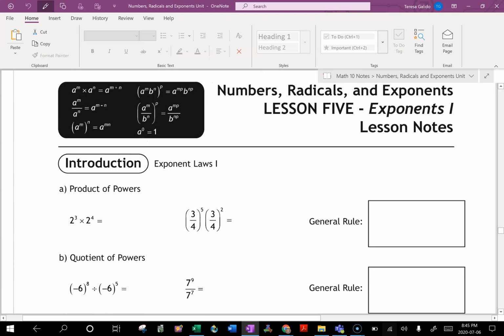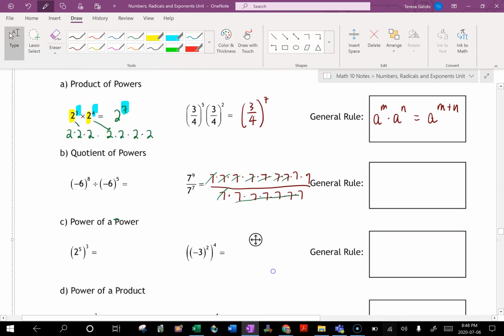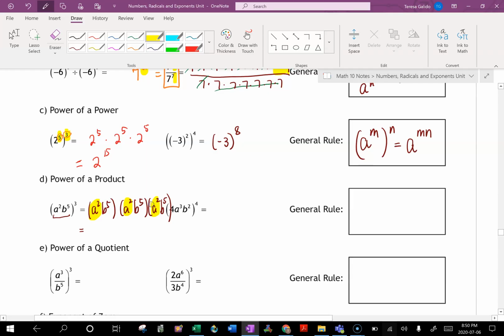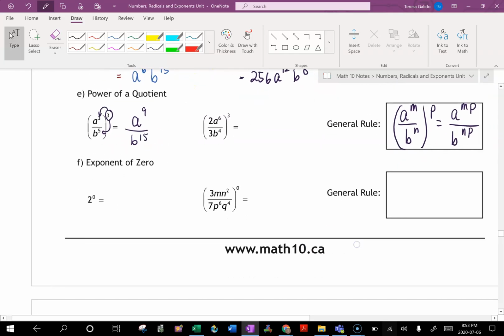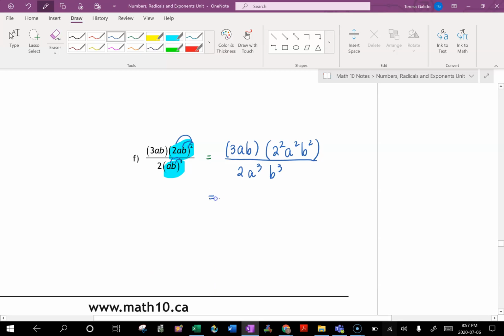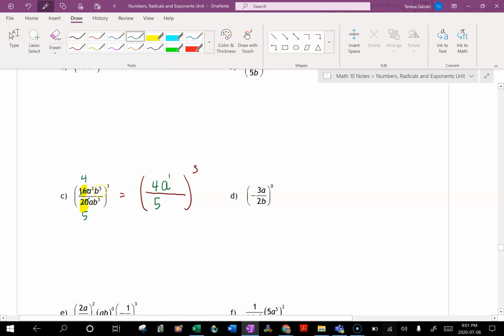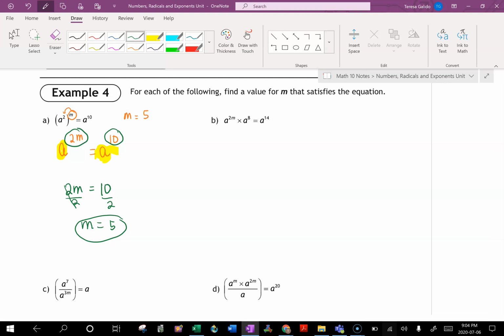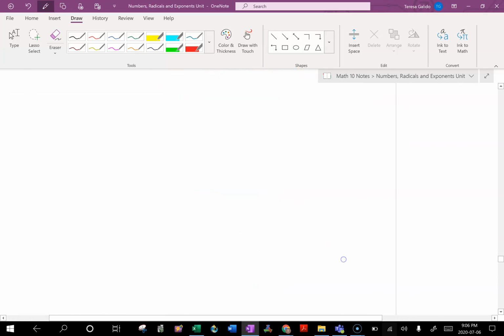Unit Numbers, Radicals and Exponents Lesson 5